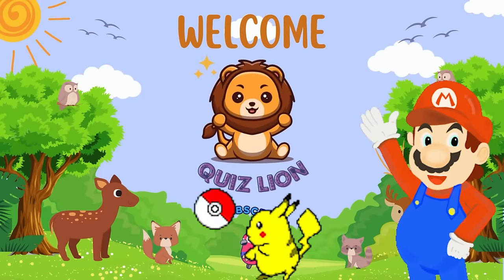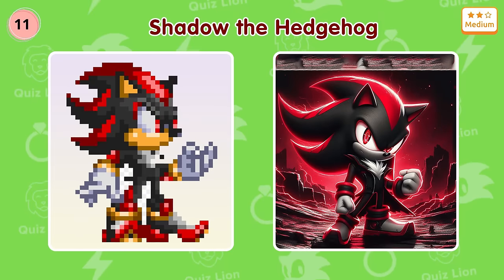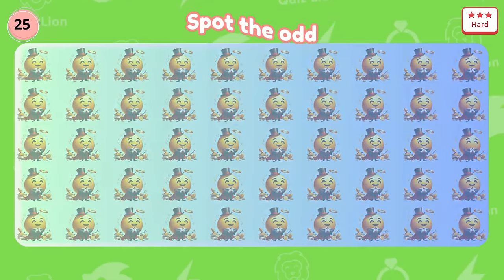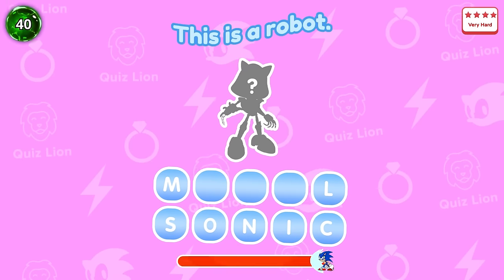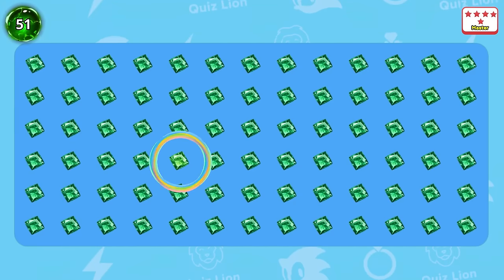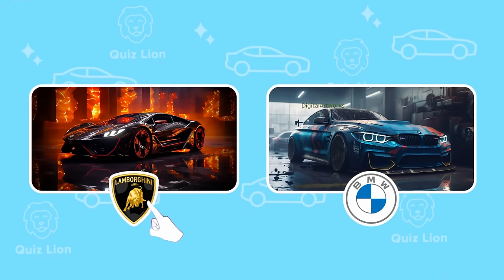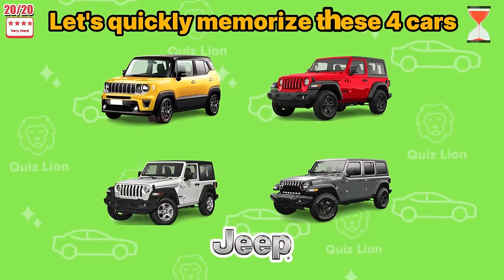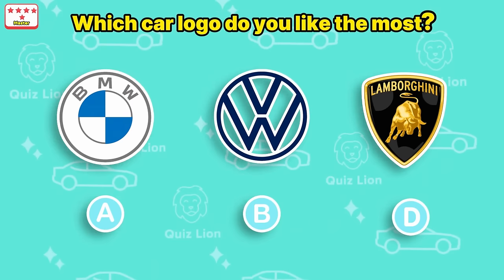101 puzzles for GENIUS | Find the ODD One Out - Sonic the Hedgehog Edition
101 puzzles for GENIUS | Find the ODD One Out - Sonic the Hedgehog Edition
Find the ODD Emoji Out - Emoji Edition 🍟Easy, Medium and Hard Levels
100 puzzles for GENIUS | Find the ODD Logo Out - How Good Are Your Eyes? Spot the Odd Letter Three Out. Ultimate Brand Logo Quiz 🥤🍏 5 levels